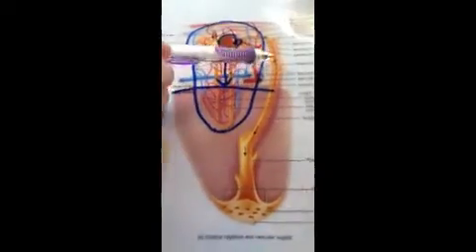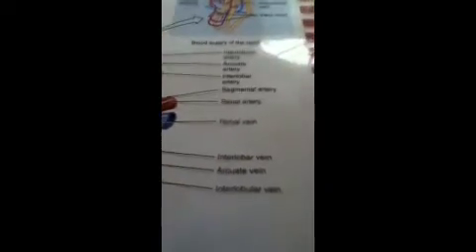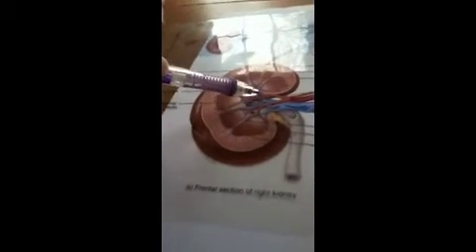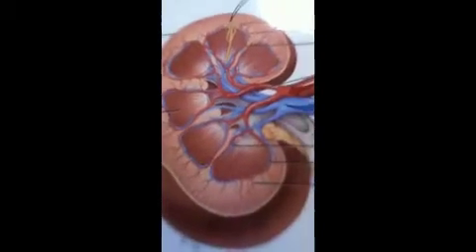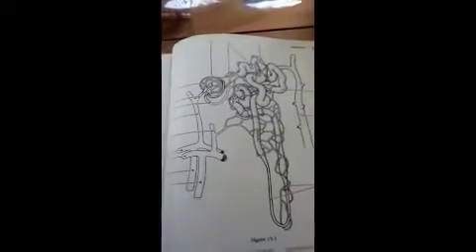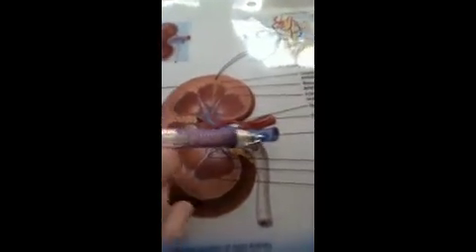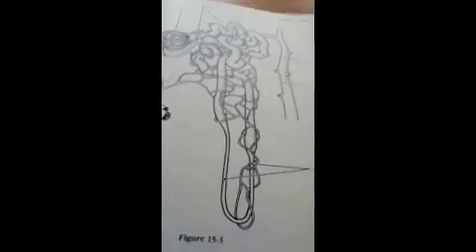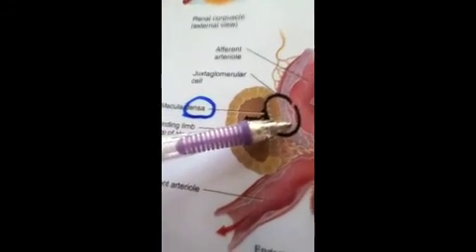UVA Hurricane Kidneys Part 3